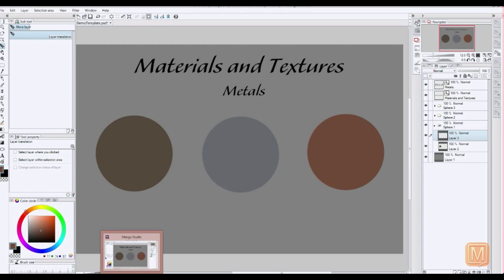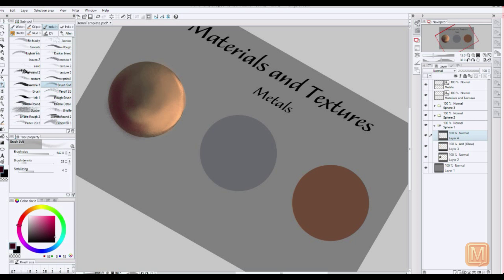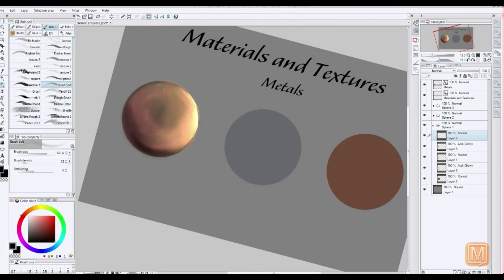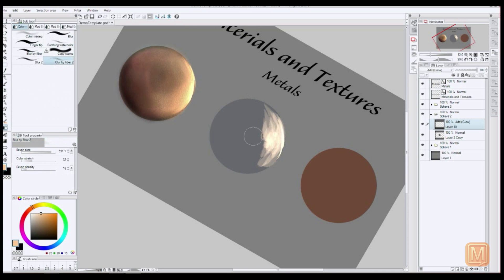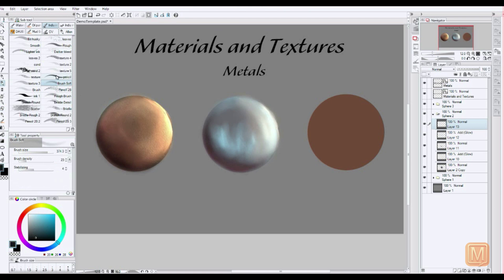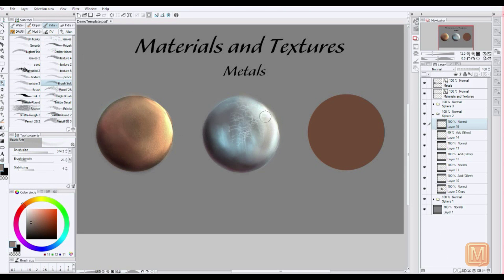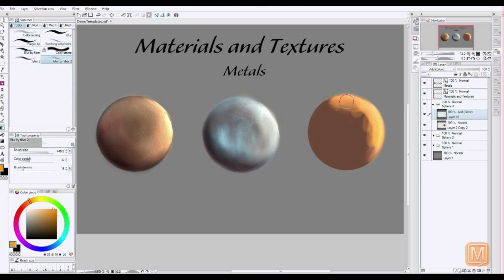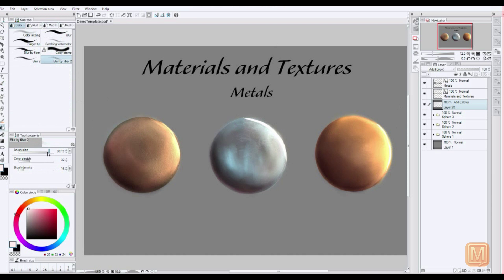Basic Metal Texture in Manga Studio 5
Hey guys! Here is my first free basic demo for Manga Studio 5. Please enjoy and let me know what kinds of demos you'd like to see in the future!